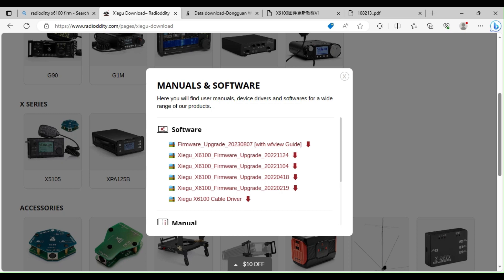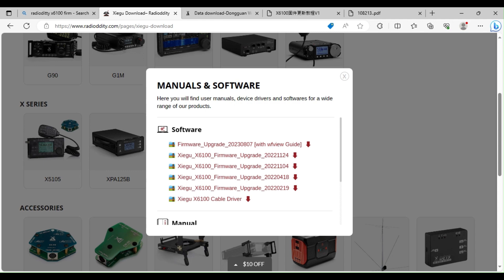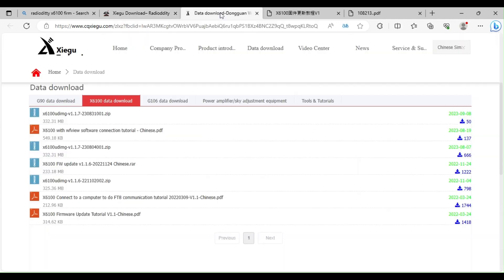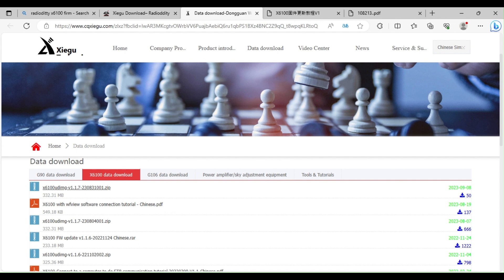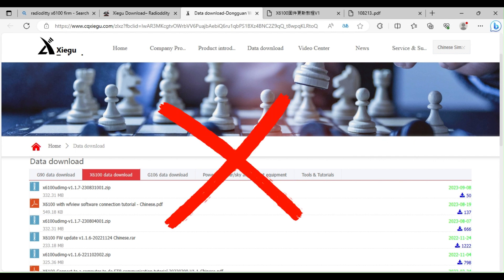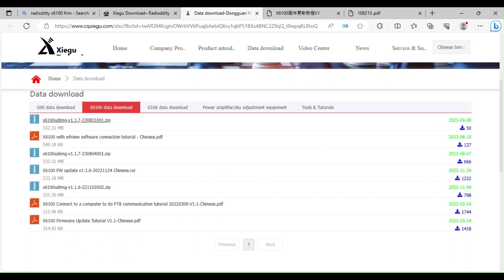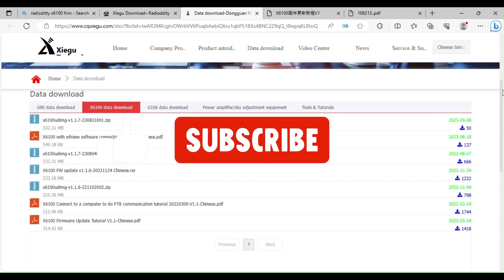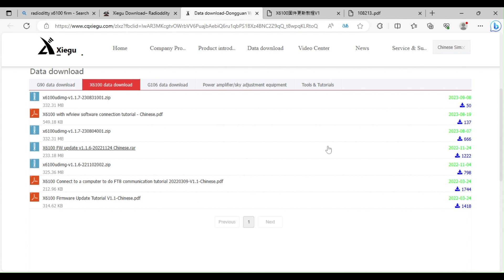Is this the LAST Xiegu x6100 amateur radio firmware release ever ?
New Xiegu X6100 firmware on chinese site with new date but is it any better than the last ?